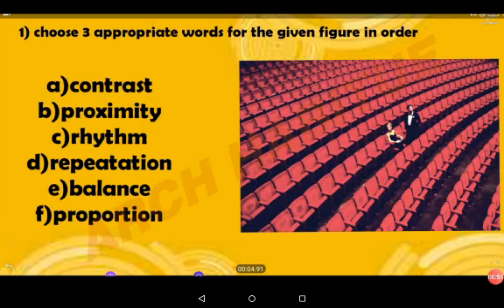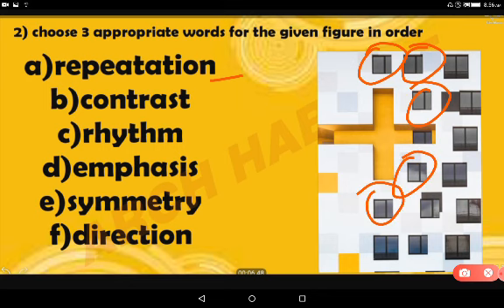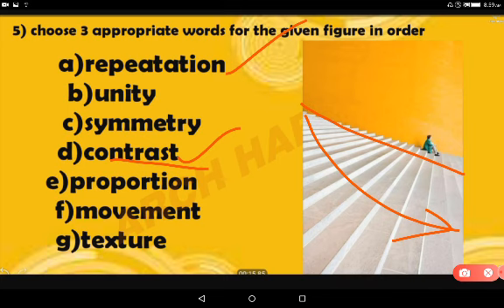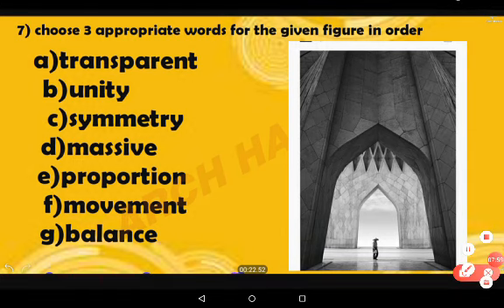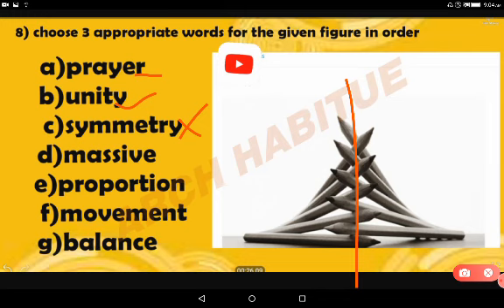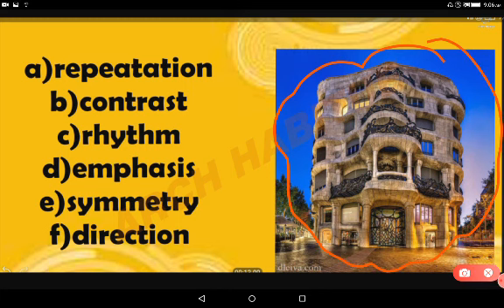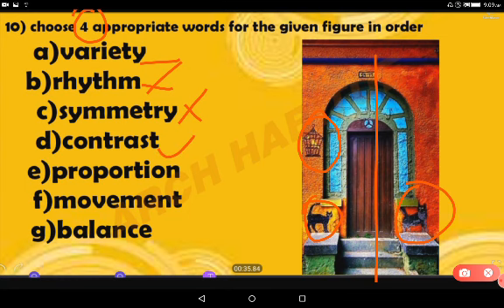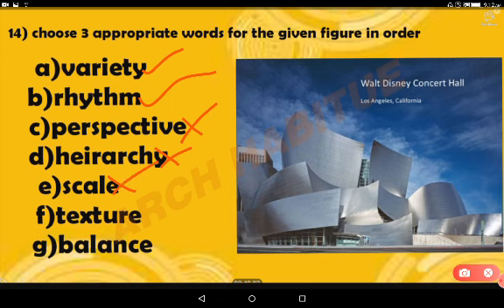Nata PTQ model mocktest /Part A questions